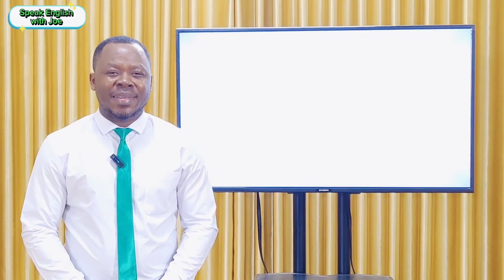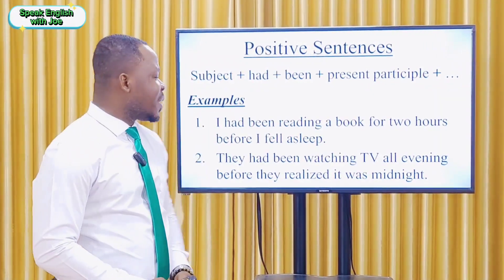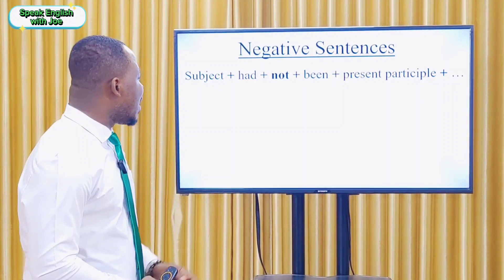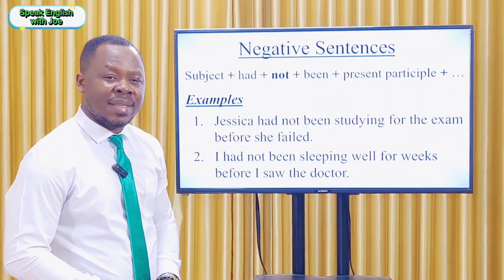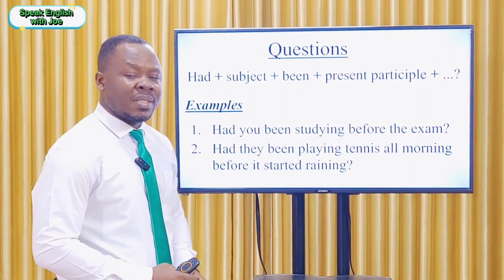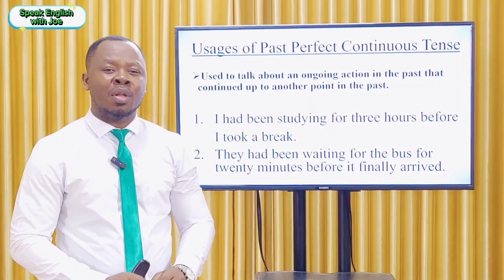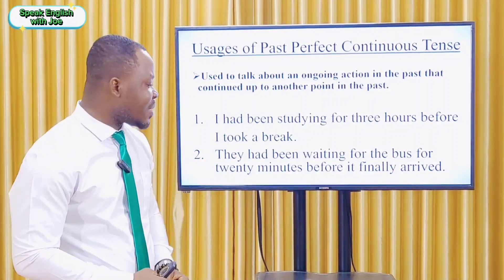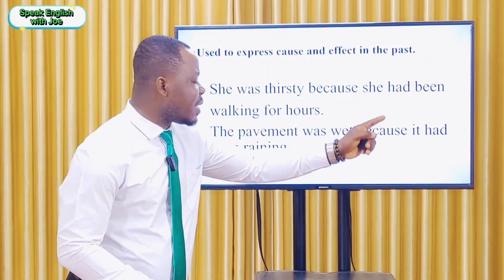Learn Past Perfect Continuous Tense | Basic English Grammar Course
This lesson is to help YOU review or learn the Past Perfect Continuous Tense and it is so easy for you to understand.